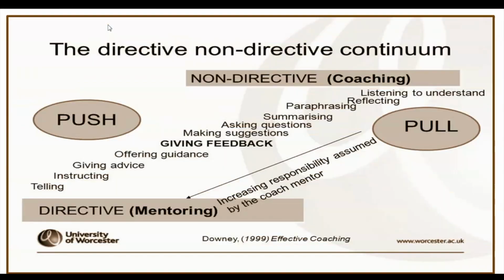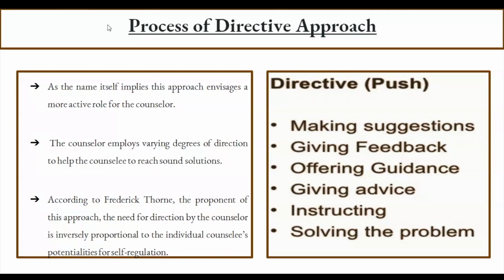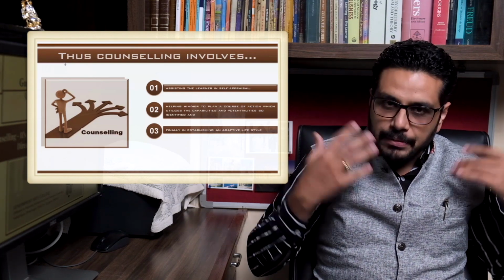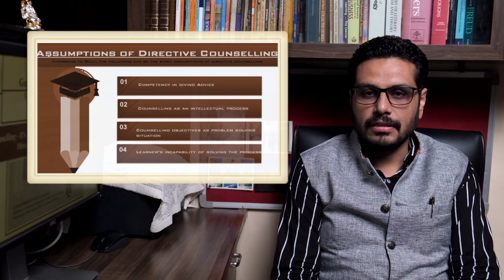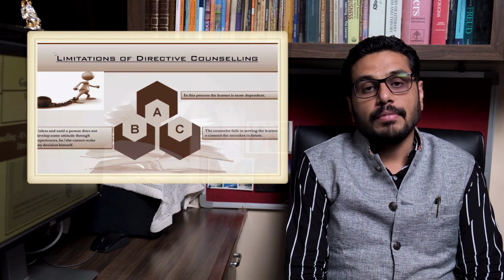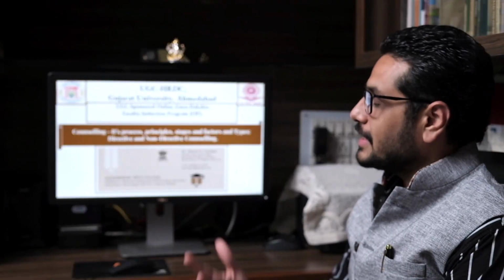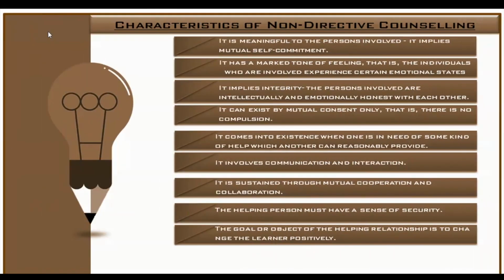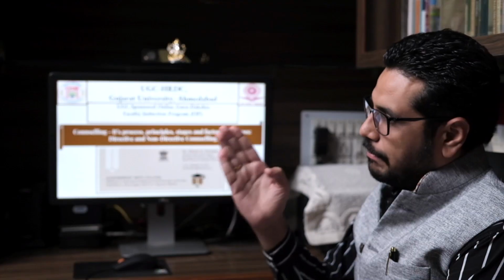Counselling: Process, Principles, Stages & Factors & Types; Directive & Non-Directive Counselling_3